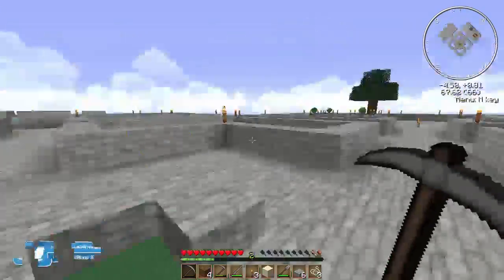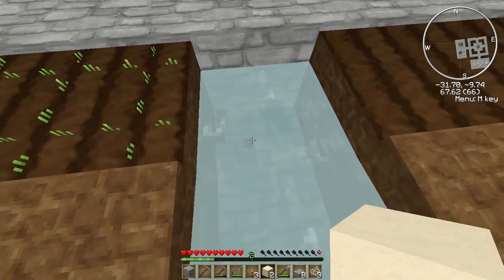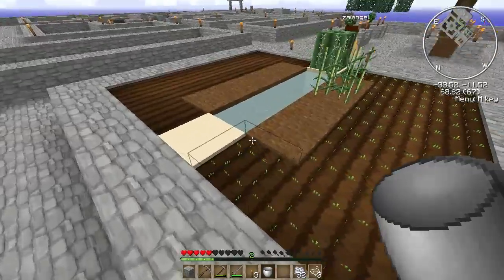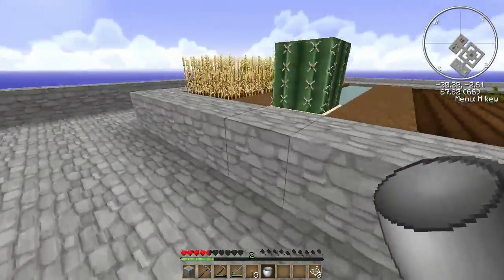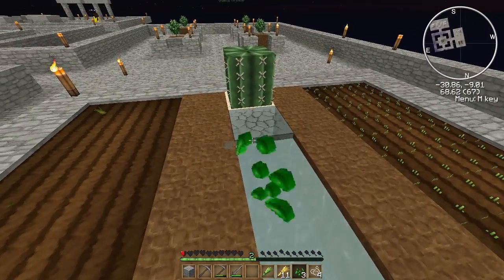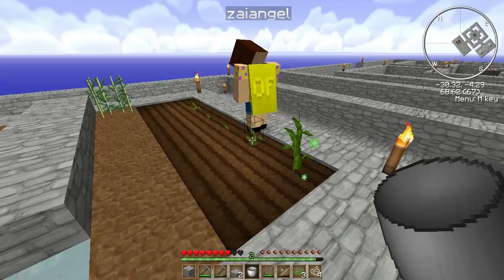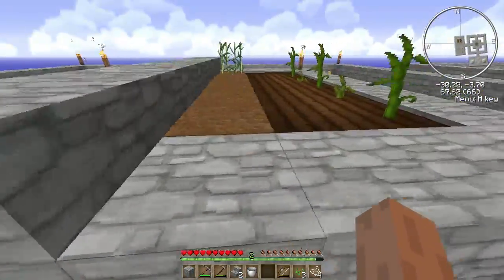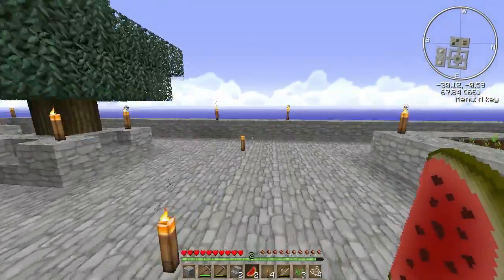Minecraft: SkyBlock w/ ZaiLetsPlay - EP13 - Farms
Finally playing skyblocks with Zai, be warned this episode contains major fails! Don't judge us lol :)

KaoshKraft.mcdl.eu